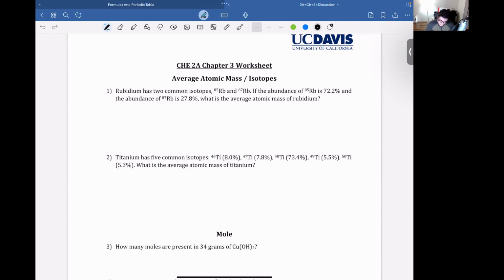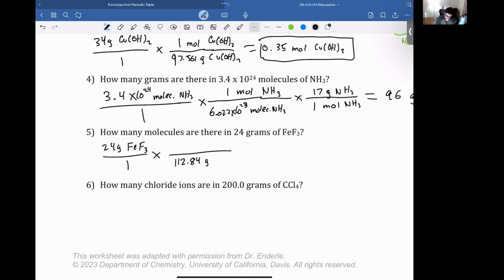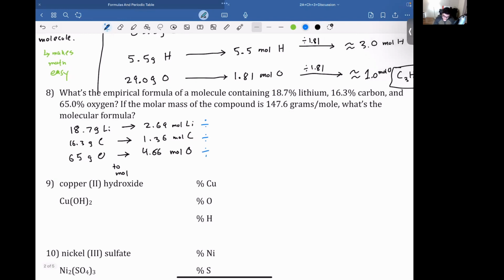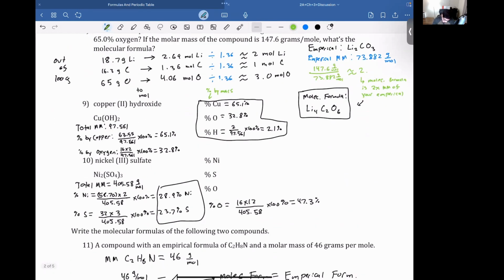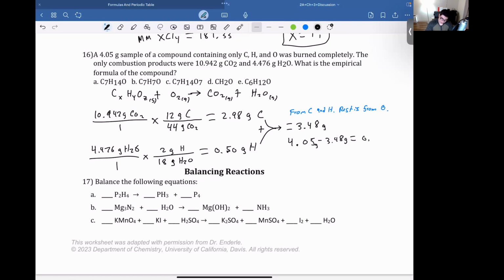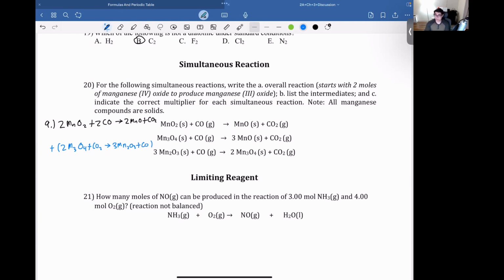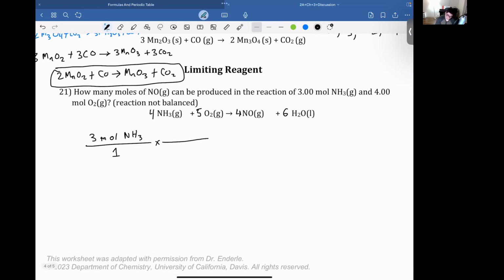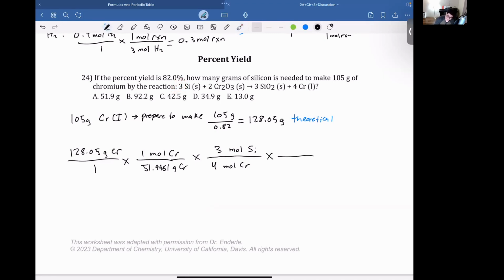Week 3 Worksheet WQ 24